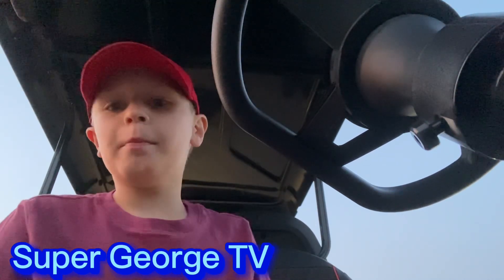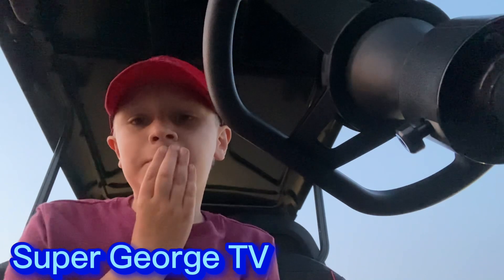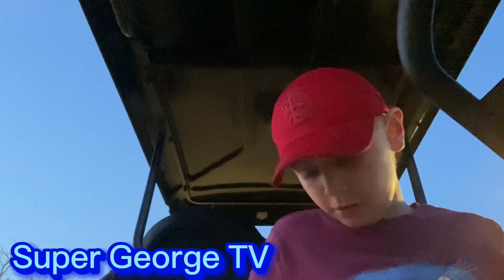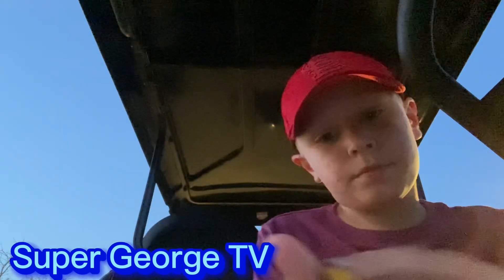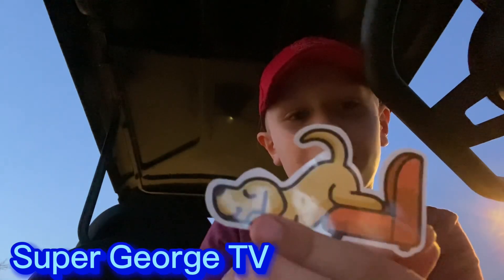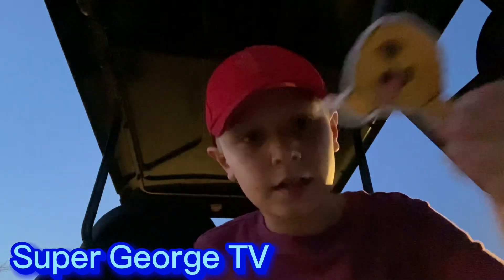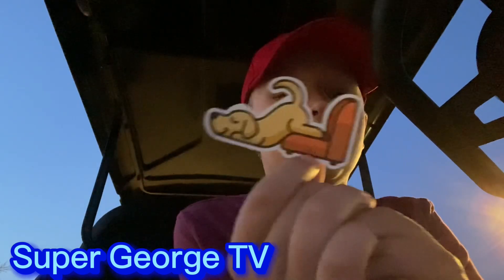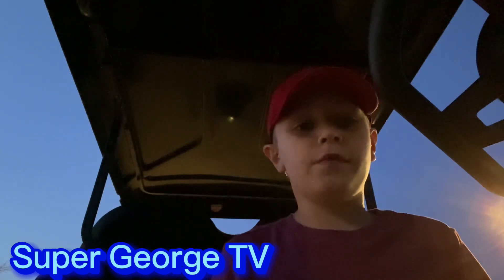2 videos in one Frankie Martin’s tour and dog sticker review